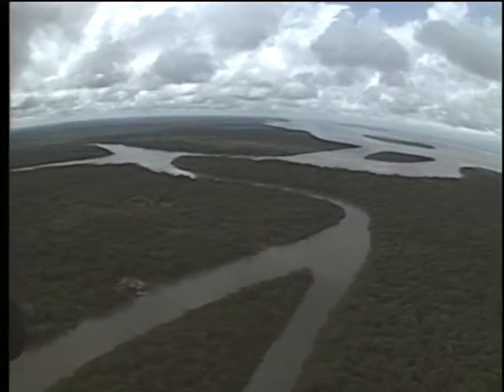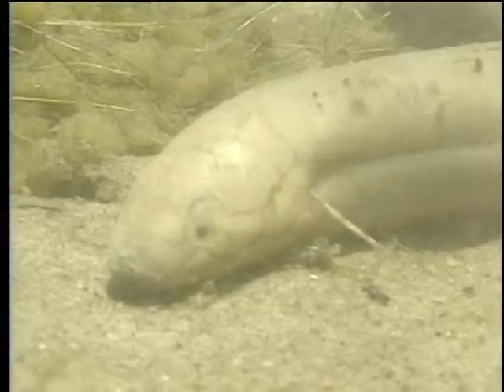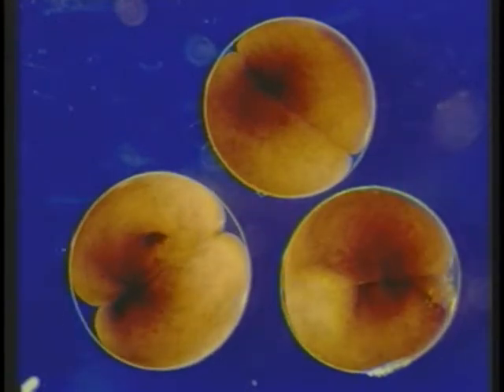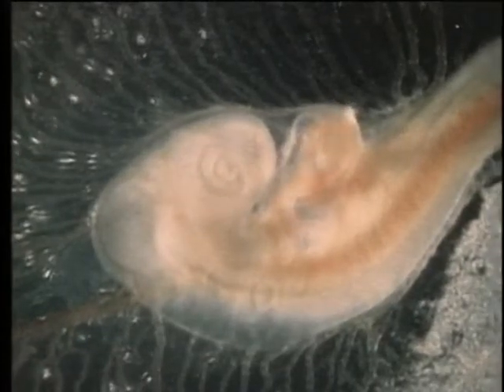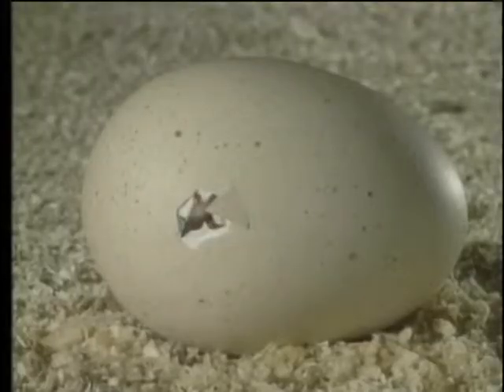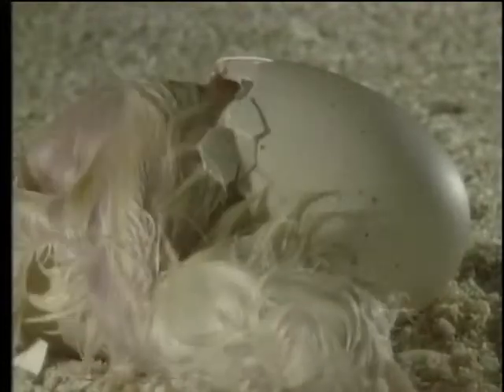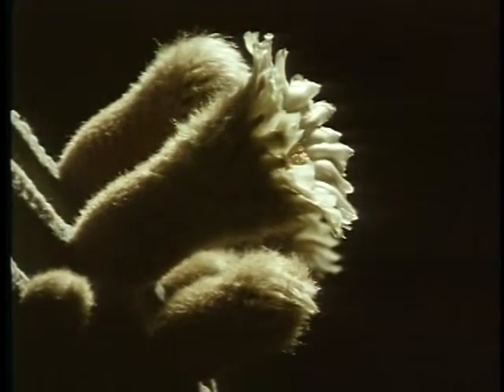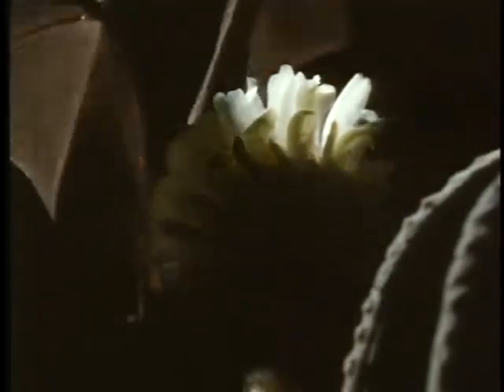embryology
embryology and